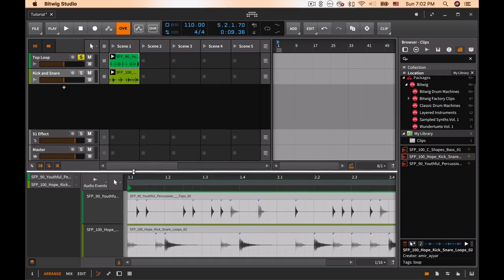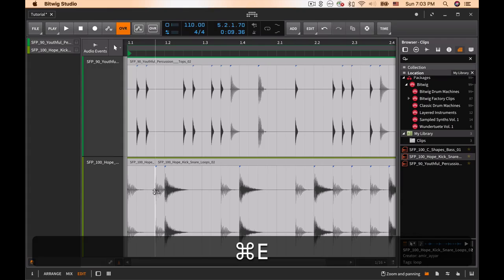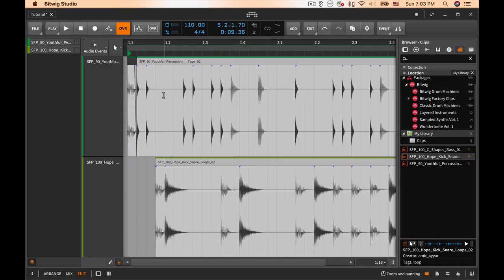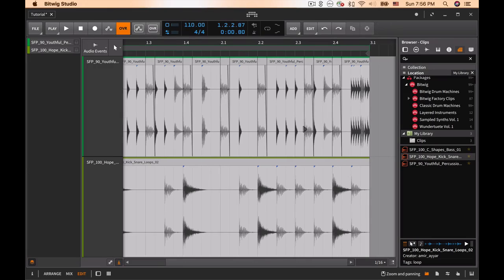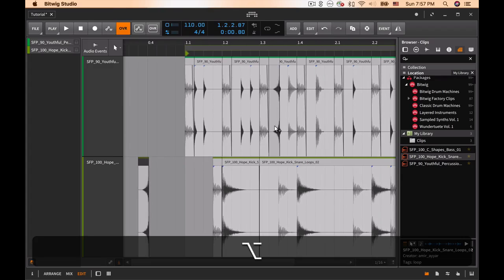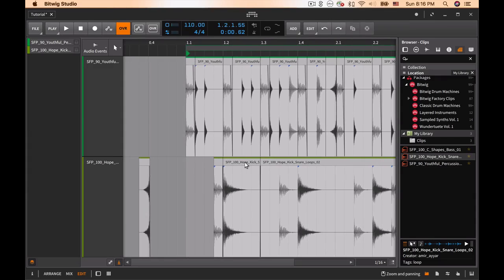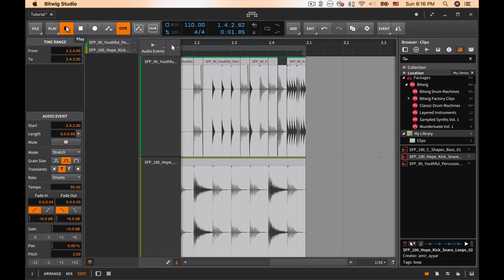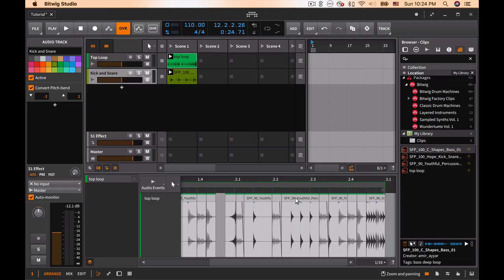Layered Clip Editing